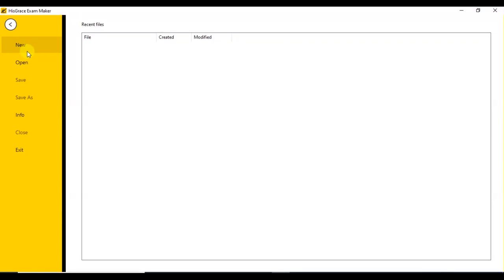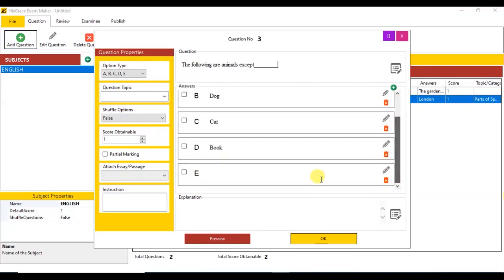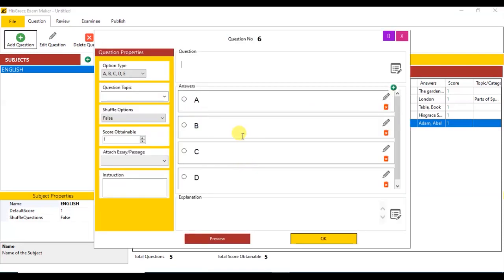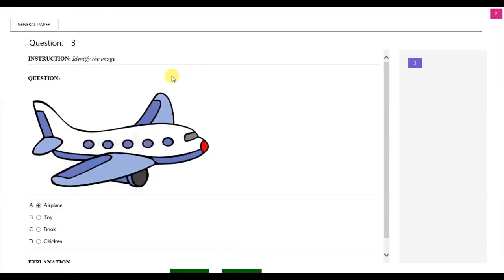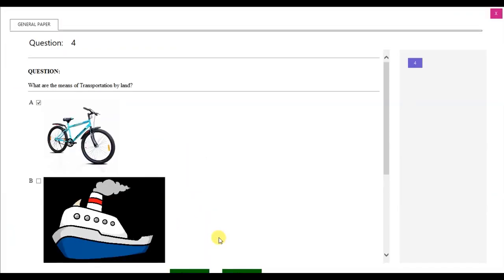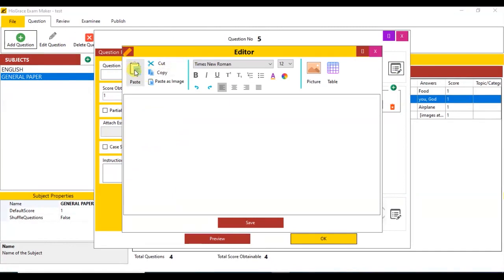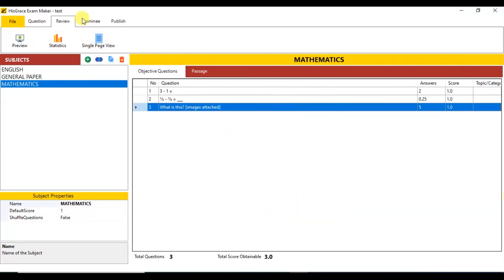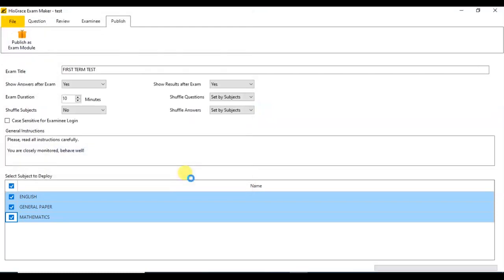How to Create CBT Examination Questions Easy, Quick, and Fast using HisGrace Exam Maker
HisGrace Exam Maker creates and produce examination questions for schools based on subjects. Add examinees to the examination to be taken and define the examination settings.